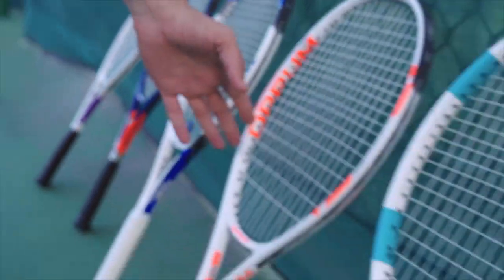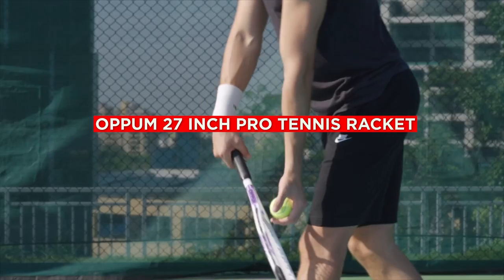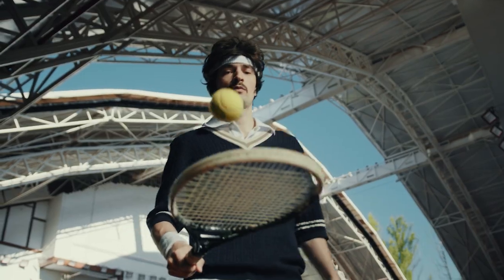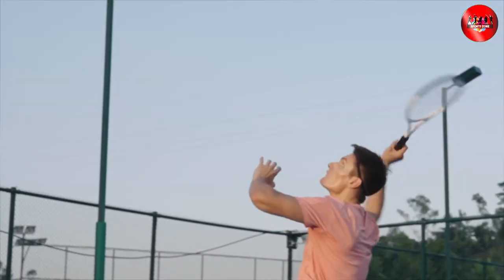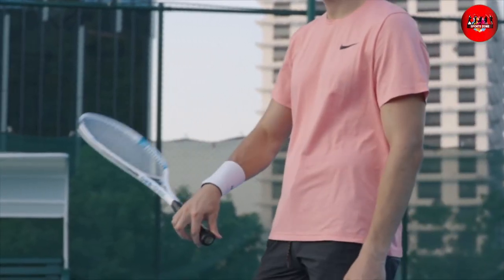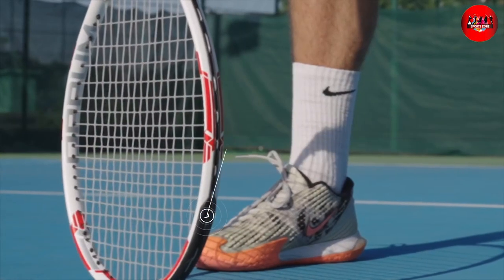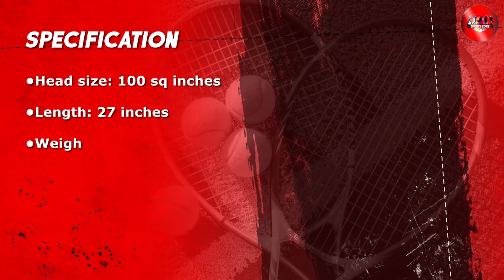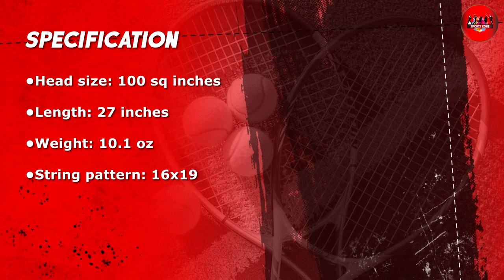OPPUM 27 Inch Pro Tennis Racket Review | Is It Worth the Hype?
OPPUM 27 Inch Pro Tennis Racket - In this video, I'll be sharing my thoughts and experiences with this racket after using it for a few weeks. I'll cover the racket's specs, design, performance, and overall value for money.

The OPPUM 27 Inch Pro Tennis Racket is a popular choice among intermediate and advanced tennis players. It's designed to provide power, precision, and control for players who want to take their game to the next level. But, does it live up to the hype? Watch this video to find out.